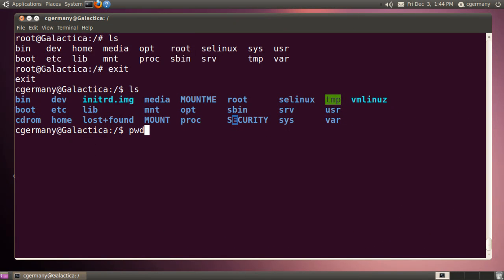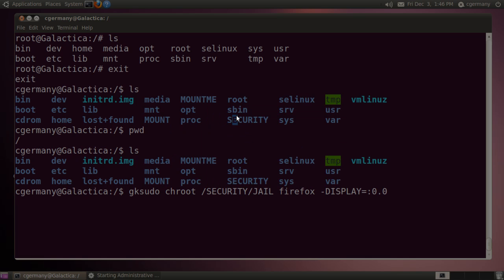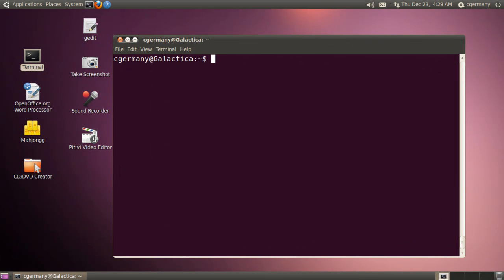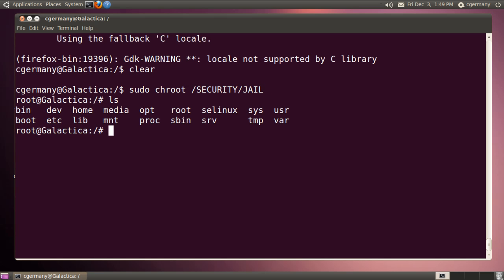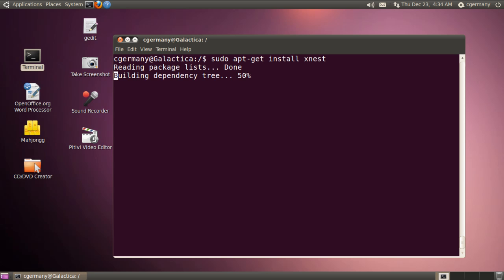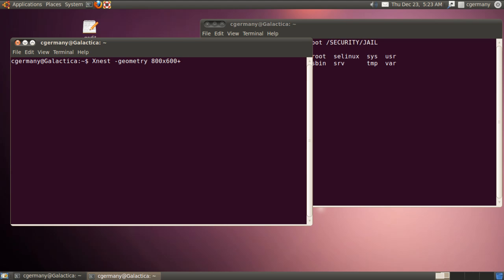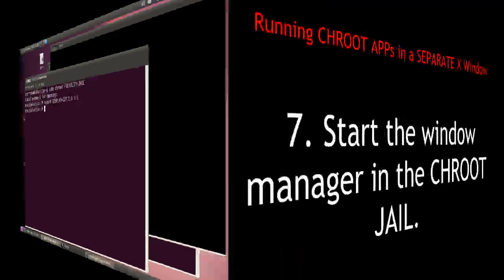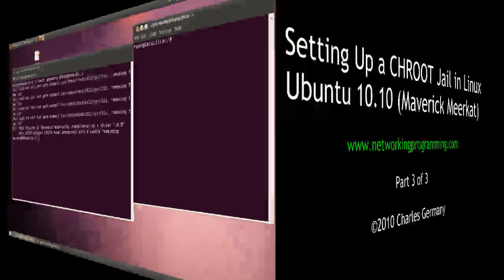Creating and Using a CHROOT JAIL in Linux Ubuntu - Part 3